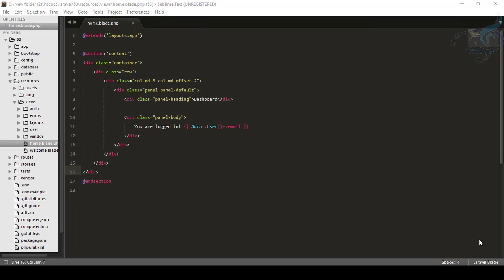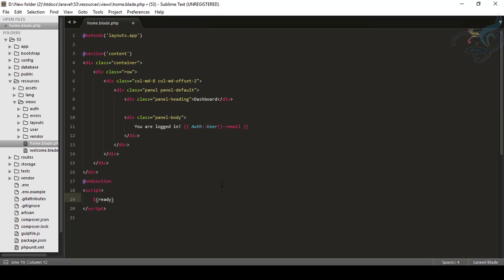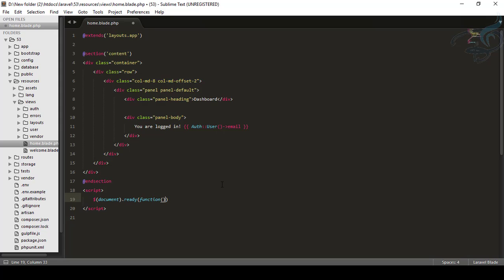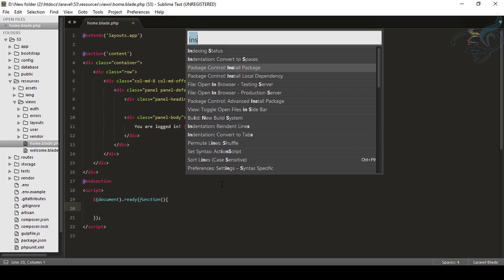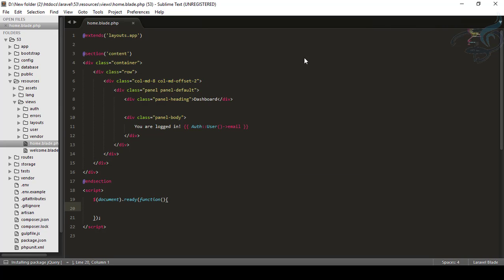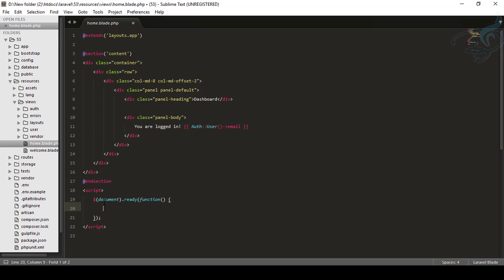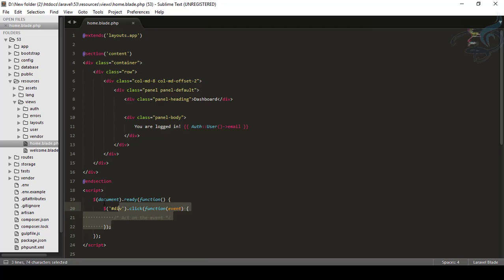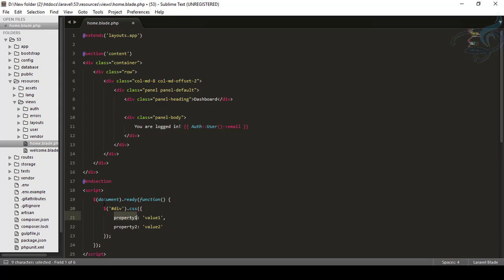Sublime Text 3 - Best Packages #7 | Jquery Package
Jquery best Package

--- FOLLOW ME ---

--- QUESTIONS? ---